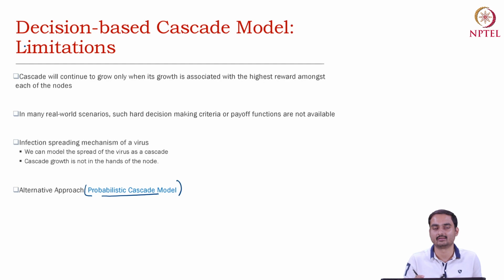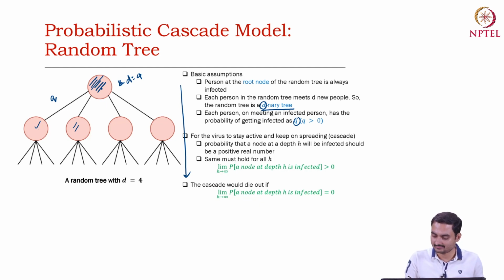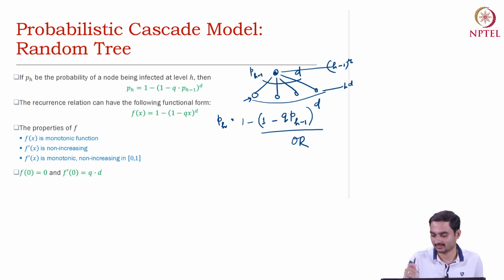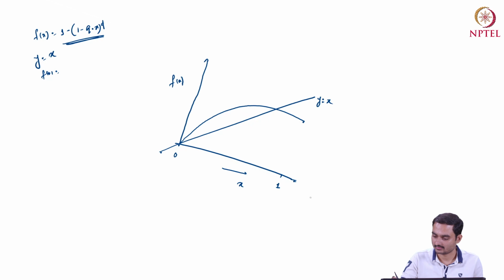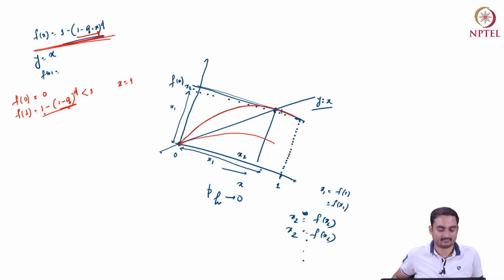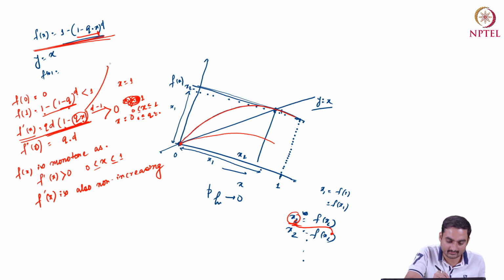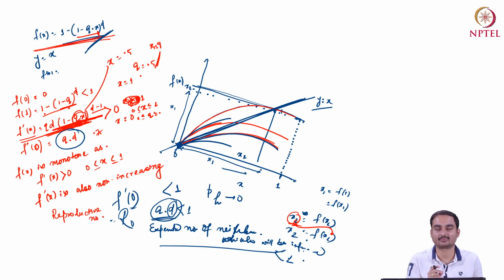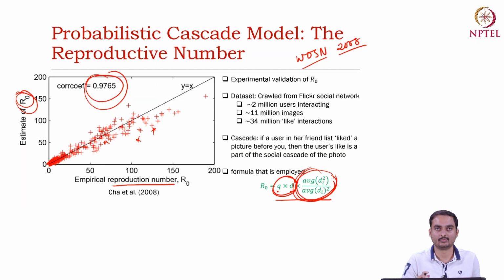SNA Chapter 7 Lecture 5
Probabilistic cascade model